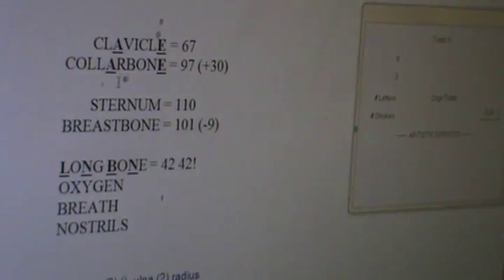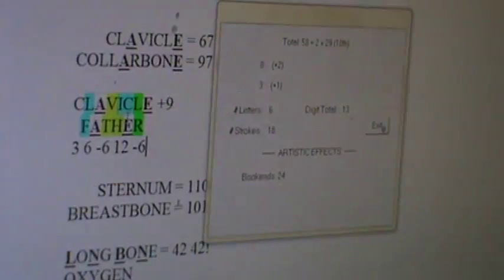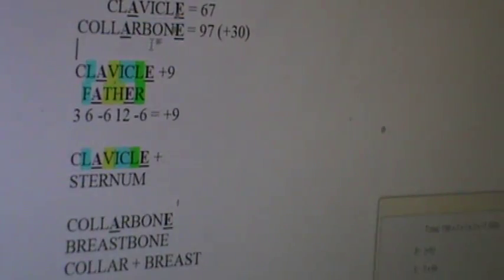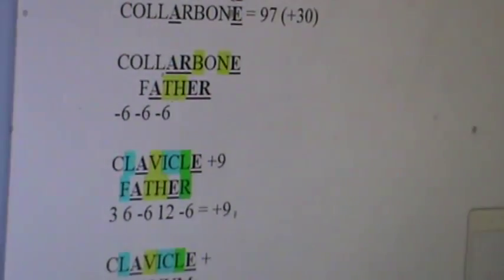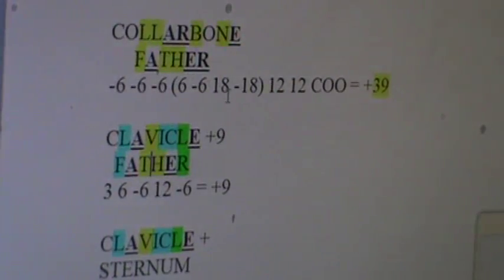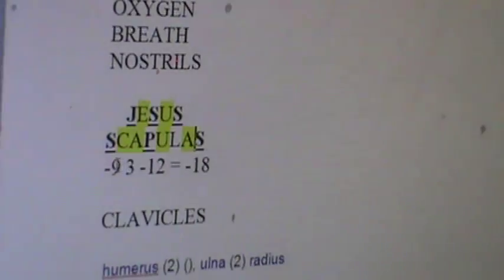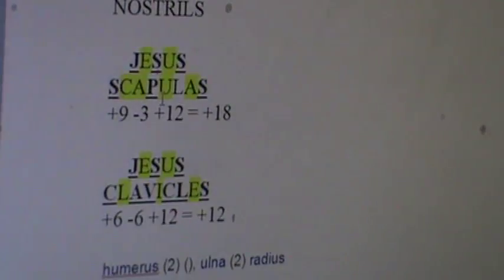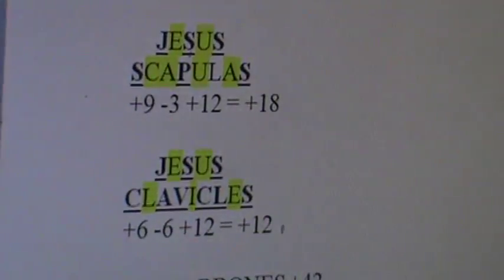M2U04138 400 kbps